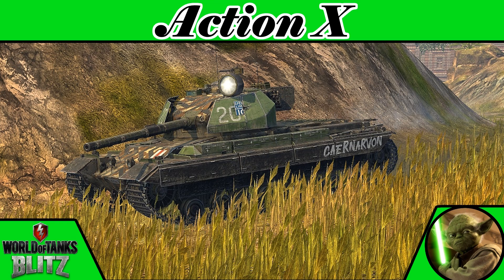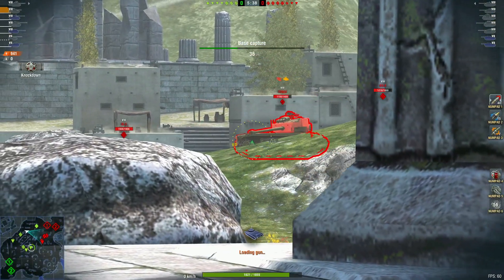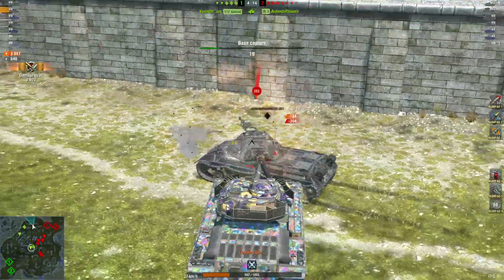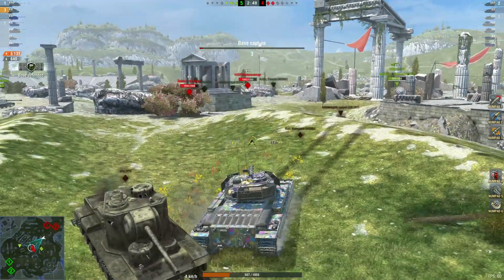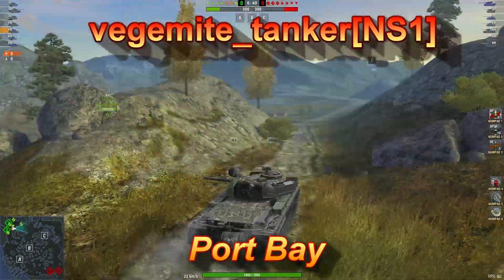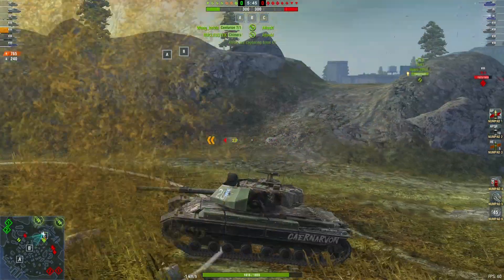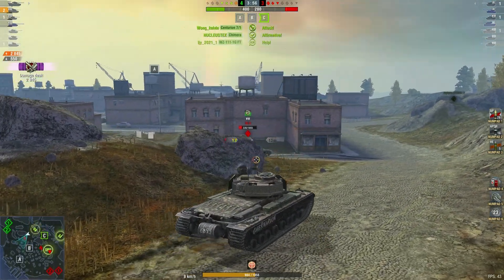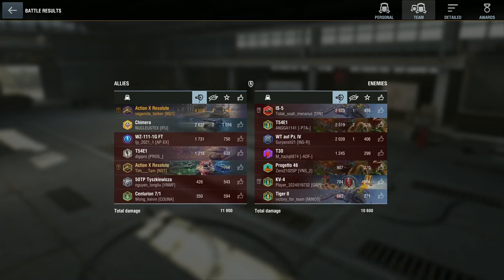Action X - World of Tanks Blitz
Thanks to yoh_gaming and vegemite_tanker for your replays of the Tier 8 Premium Heavy Tank the Action X.